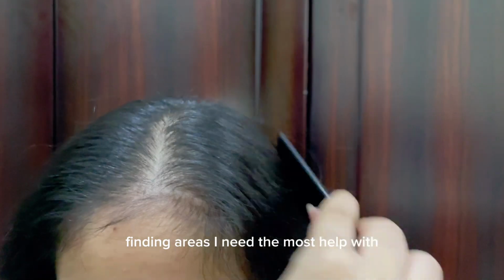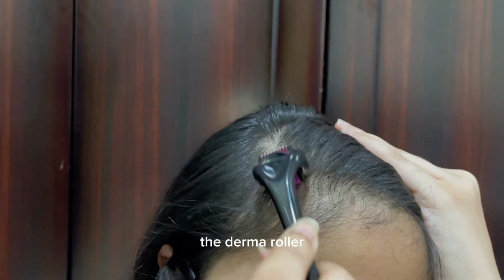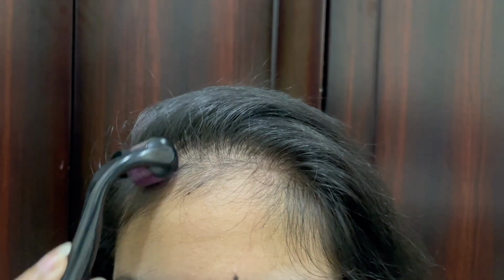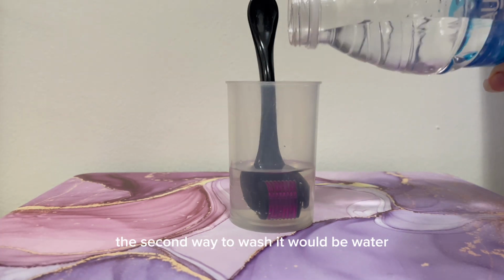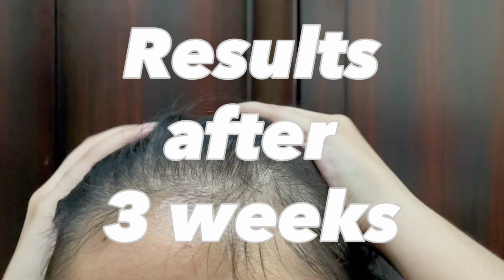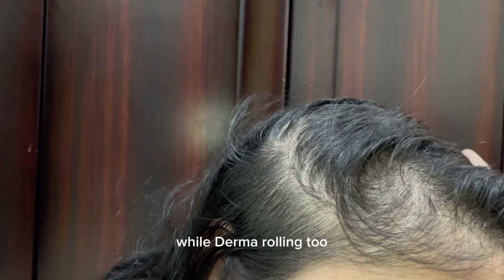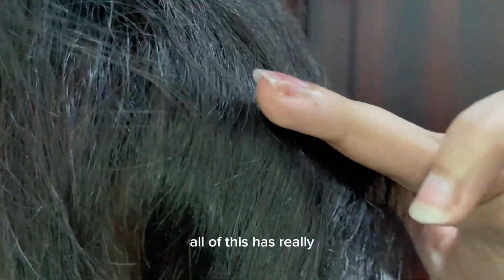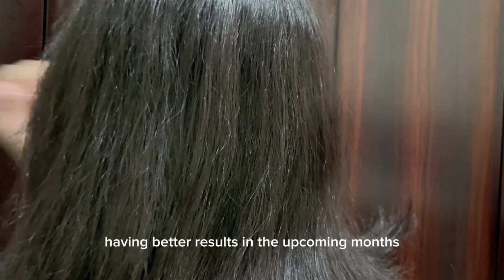How to use a derma roller | 2 ways to clean a derma roller | Results of hair care after 3 weeks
So in today’s video I’m going to bw showing you a couple of things which are:
- How I use a derma roller
- 2 ways to clean a derma roller
- Results of my hair care routine after 3 weeks

Please note that I am not a professional or related to any profession from the medical field. I am simply following advice received from family, friends and gathered from research on the internet.

I will be providing honest results and will be transparent in showing what I use on my hair to grow it back fuller and thicker.

Pray for me xo 💋